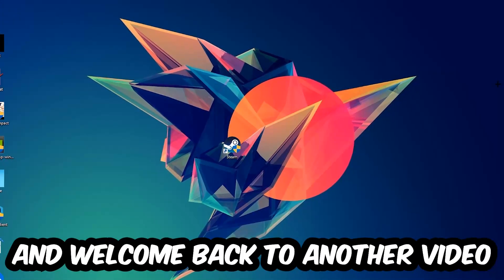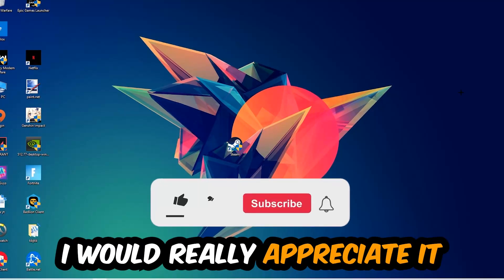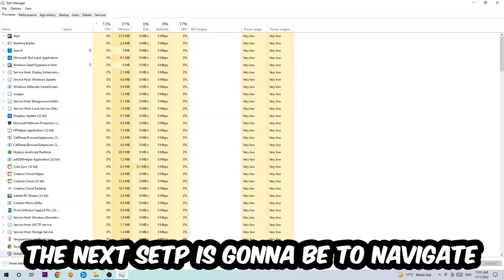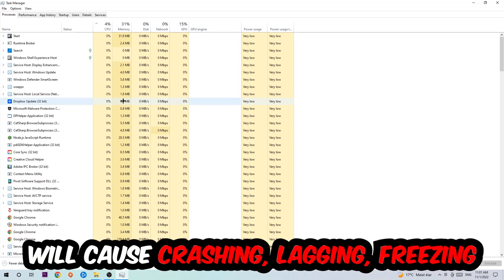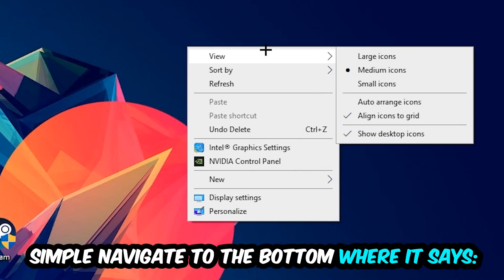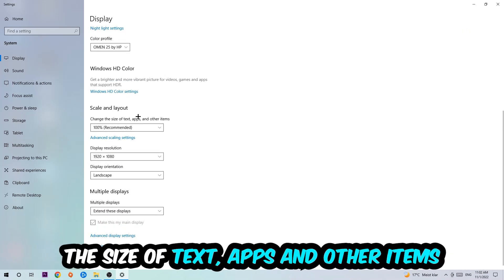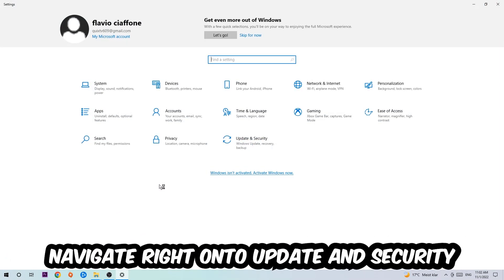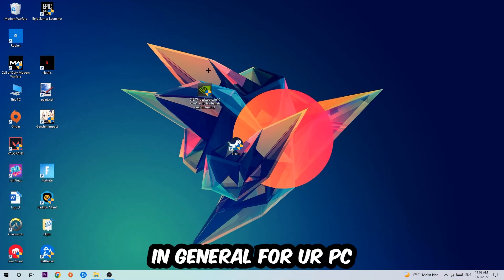For Honor – How to Fix Crashing, Lagging, Freezing – Complete Tutorial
how to fix For Honor crashing,
how to fix For Honor crashing on pc,
how to fix For Honor crashing on ps4,
For Honor crashing,
For Honor crashing pc,
For Honor crashing mid game,
For Honor crashing fix,
For Honor crashing 2022,
For Honor keeps crashing,
For Honor crash fix,
how to fix For Honor freezing,
how to fix For Honor freezing pc,
For Honor freeze,
For Honor freezing pc,
For Honor freezing fix,
For Honor freezing,
For Honor lagging,
For Honor lag,
For Honor lag fix,
how to fix For Honor lagging,
how to fix For Honor lagging pc,